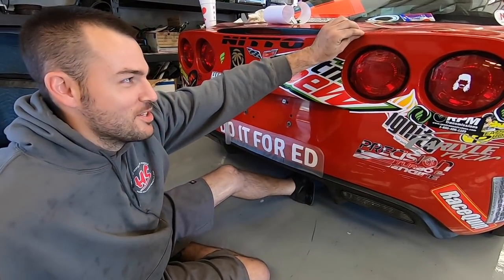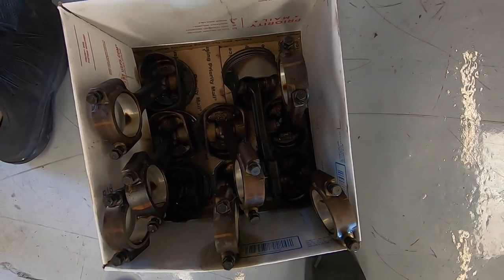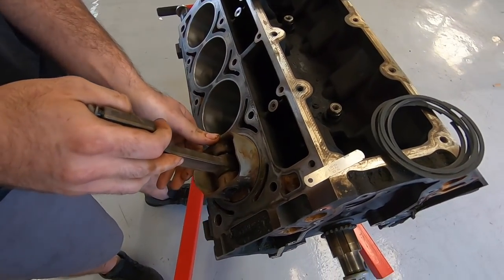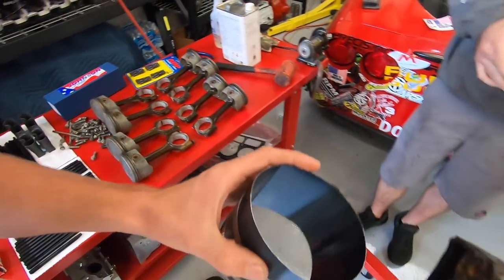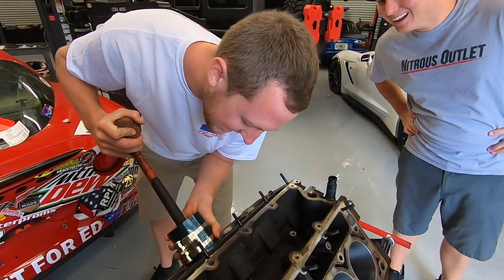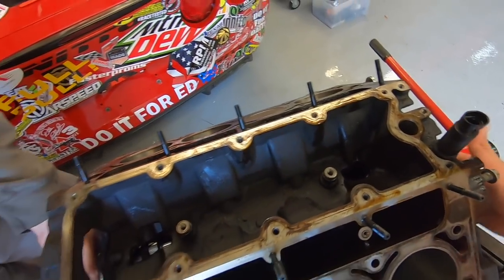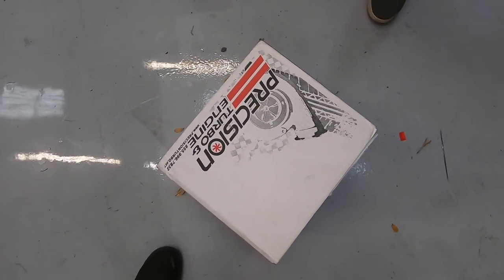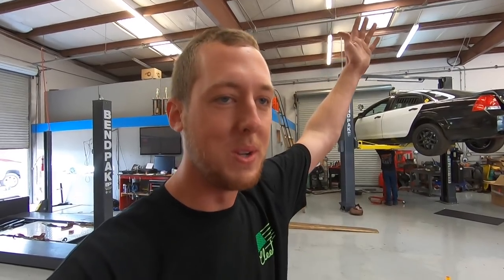The Auction Corvette is REBORN w/Her "NEW" Junkyard Truck Engine!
WAHOOOOO! Ruby's BACK IN BUSINESS!!

Cleetus and Cars 2019 dates:
Feb 16th Houston
April 13th Bradenton
Oct 26th Houston
Nov 23th Bradenton

Here's our Full Schedule for 2019!

-Leroy's Clutch (LT1-RR Triple Disc) - monsterclutches.com

Cleetus McFarland
12961 44th St N. Ste B